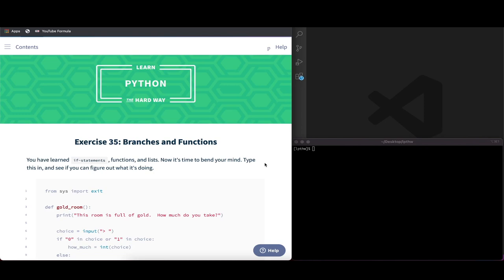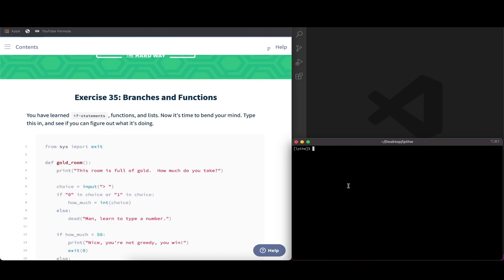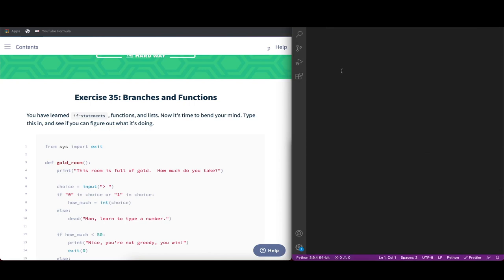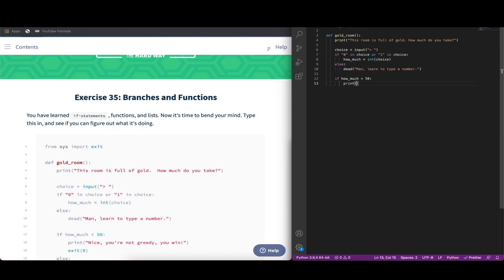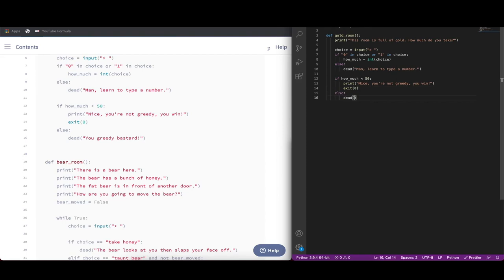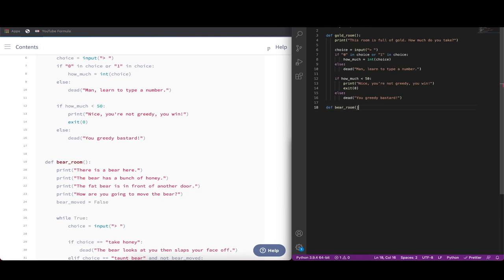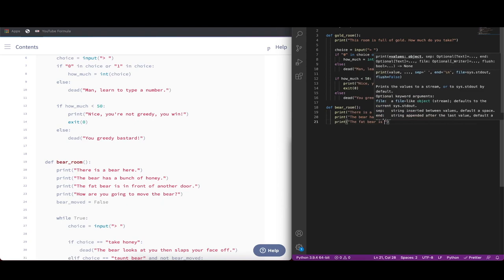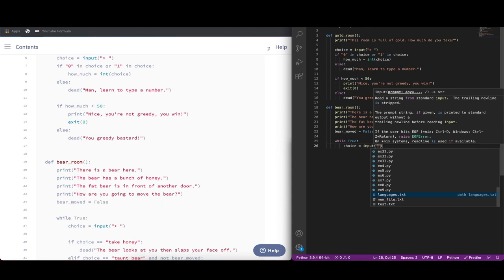Learn Python 3 The Hard Way - Exercise 35: Branches and Functions